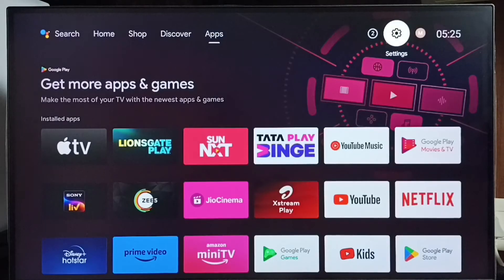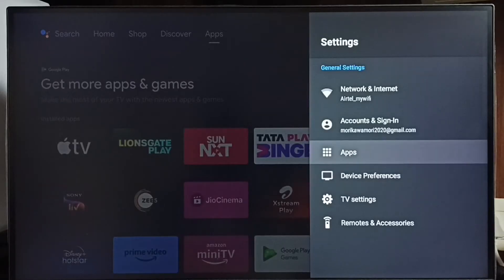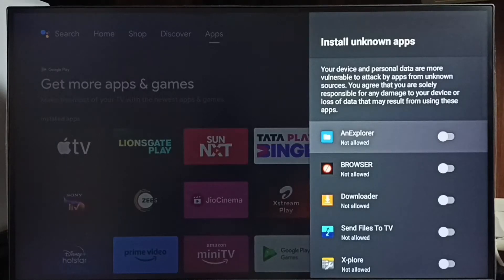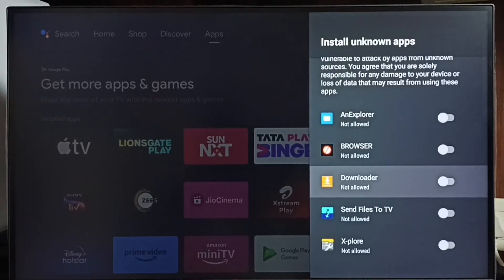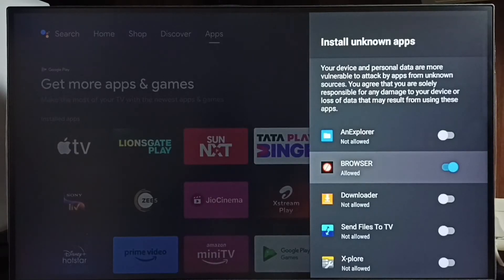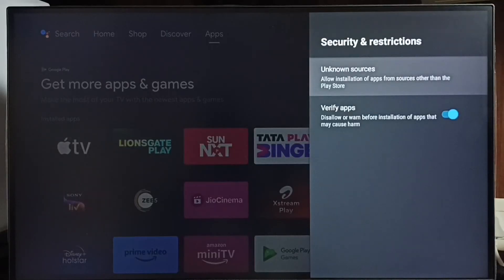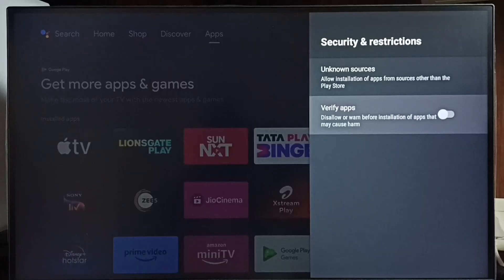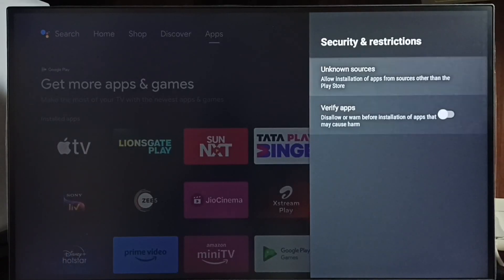KODAK Android TV : How to Allow Install Apps From Unknown Sources | Fix App Not Installed Error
Android TV,
Android,
Smart TV,
Smart Google TV,
Google TV,